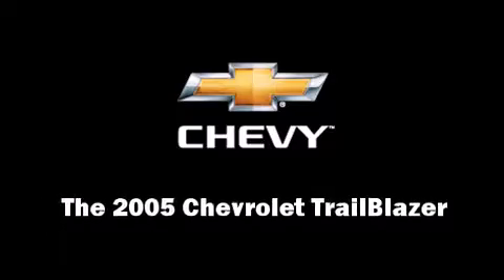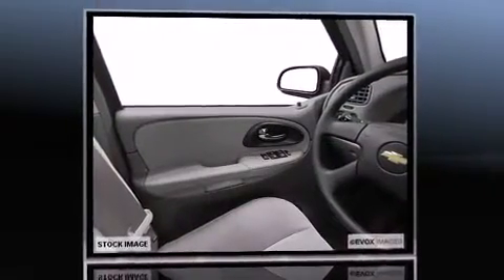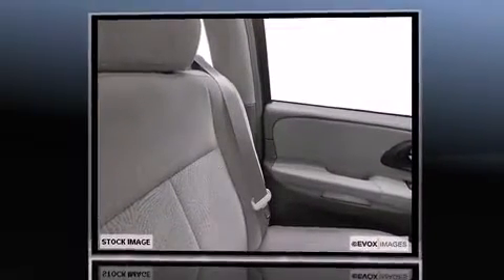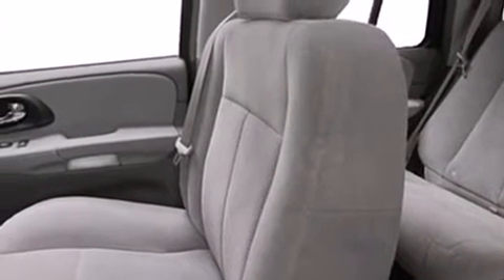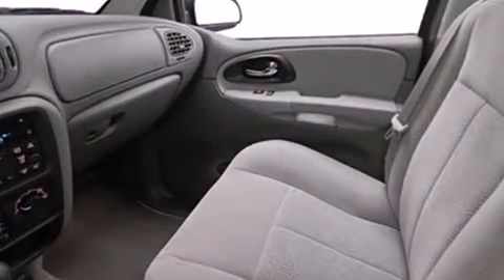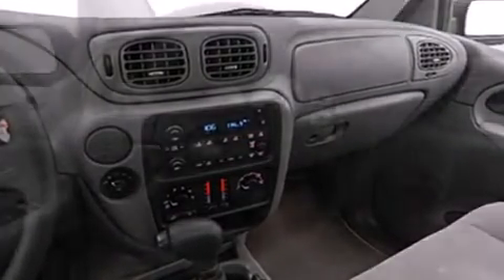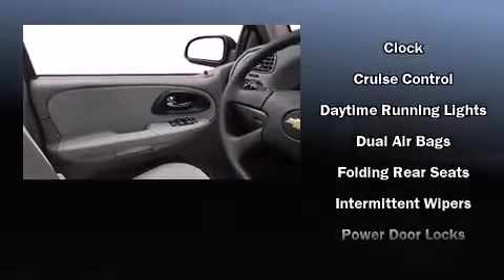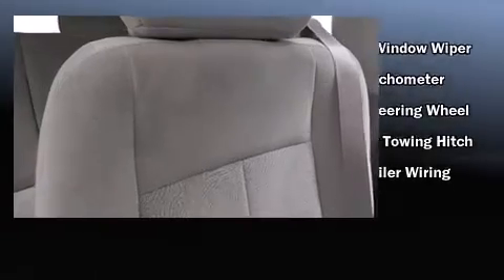2005 Chevrolet Trailblazer in Glendale Heights, IL 60139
Sunrise Chevrolet
414 East North Avenue

Load your family into the 2005 Chevrolet TrailBlazer. Under the hood you'll find a 6 cylinder engine with more than 270 horsepower, providing a smooth and predictable driving experience. Four wheel drive allows you to go places you've only imagined. Chevrolet infused the interior with top shelf amenities, such as: front and rear reading lights, 1-touch window functionality, front dual-zone air conditioning, fully automatic headlights, tilt steering wheel, cruise control, and a split folding rear seat. You and your passengers will enjoy the stereo system, which includes a CD player with AM/FM radio, and 6 speakers, enhancing the audio experience throughout the interior. Safety equipment has been integrated throughout, including: dual front impact airbags, ignition disabling, onStar, and 4 wheel disc brakes with ABS. Come see us today and we'll help you drive away in your dream vehicle!